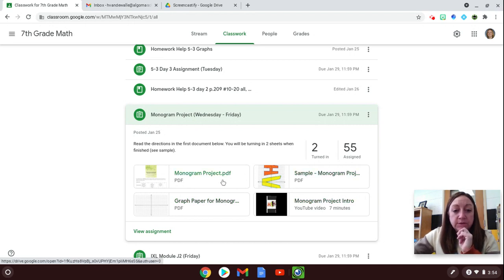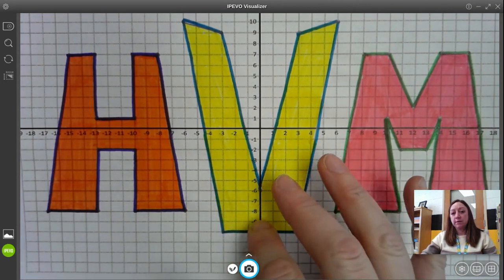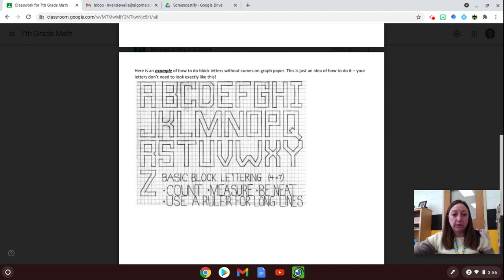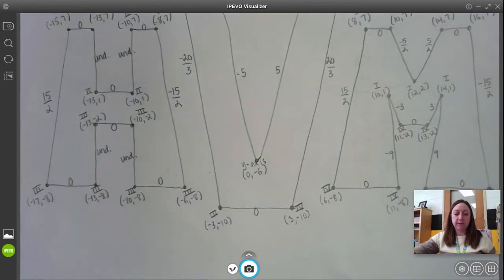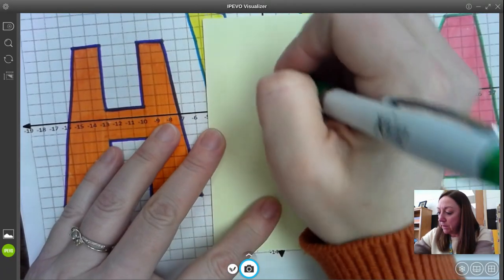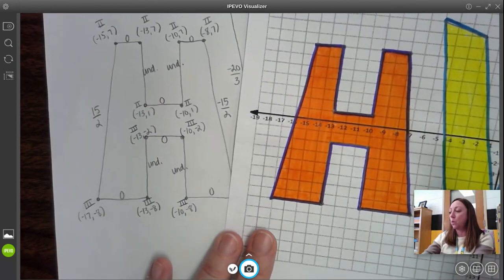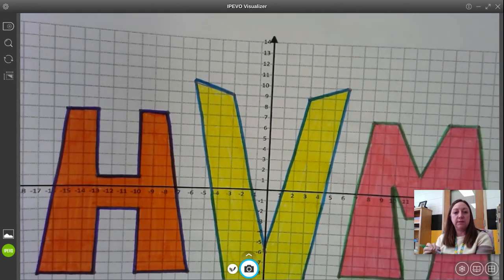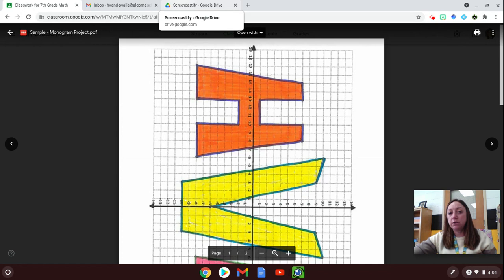Monogram Project Intro